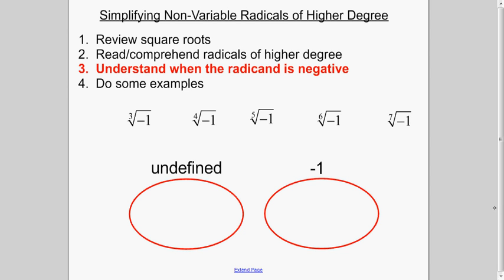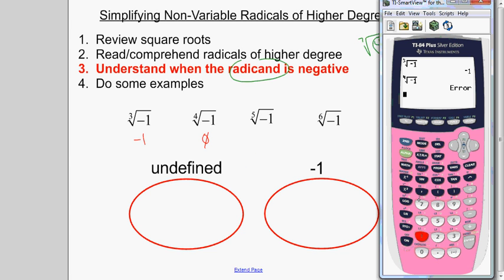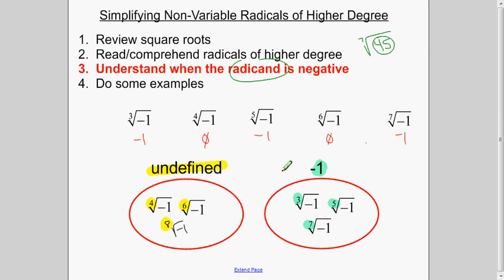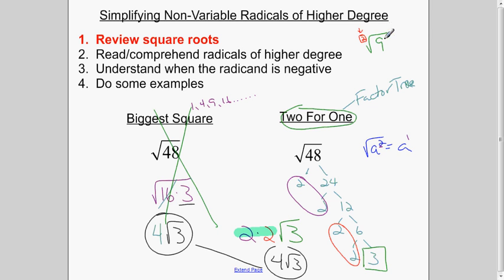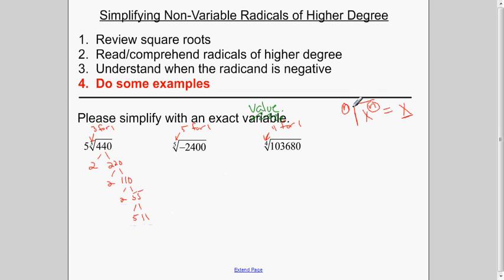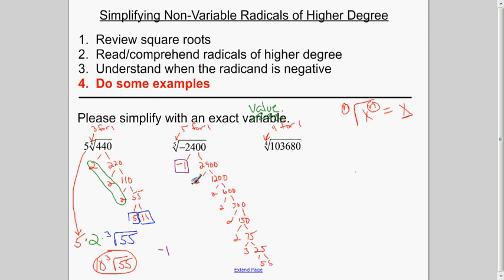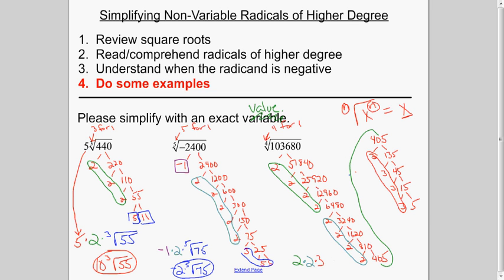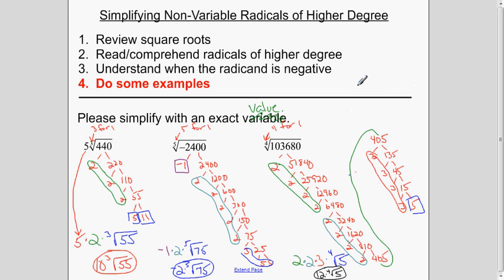Simplifying Non-Variable Higher Order Radicals Expressions - Part 2